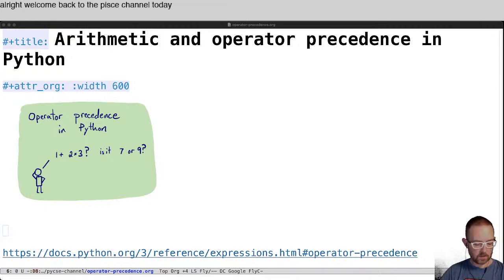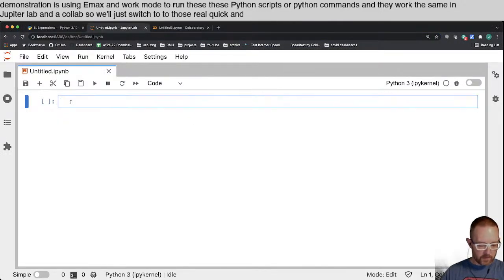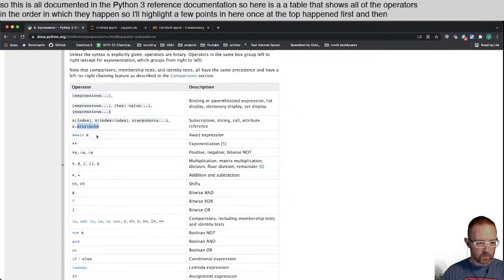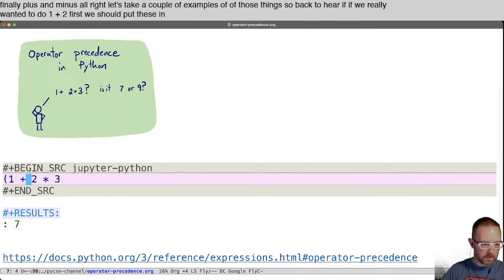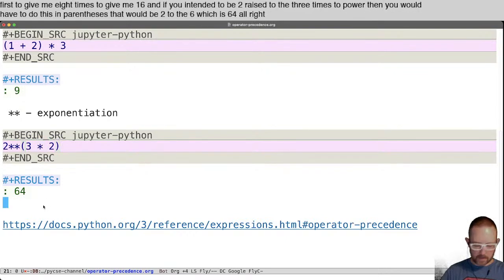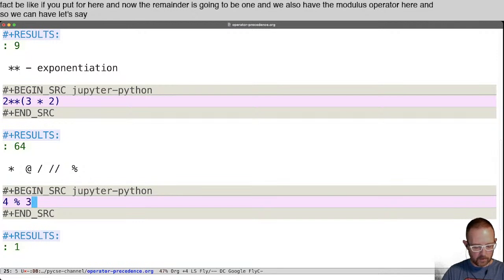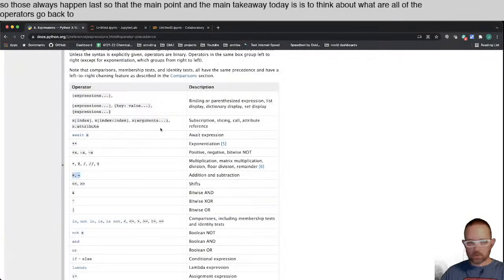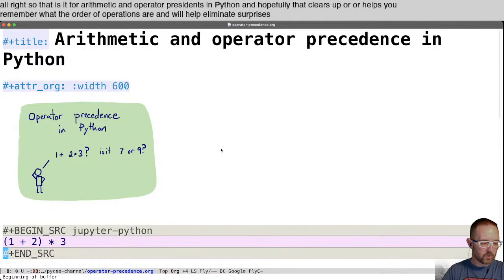pycse - arithmetic and operator precedence in Python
Python is very useful for simple arithmetic. This video will show the basic arithmetic operators, and show the operator precedence rules in Python.